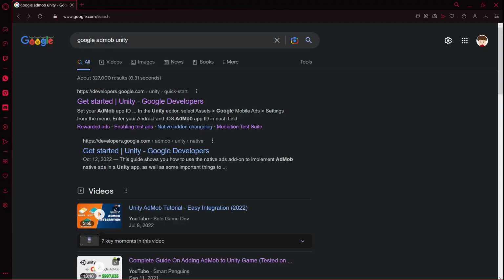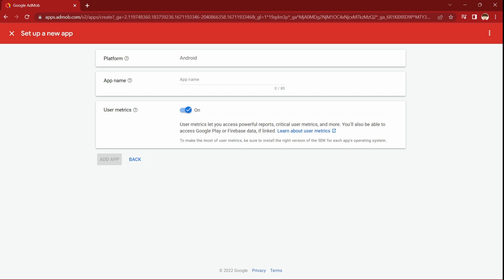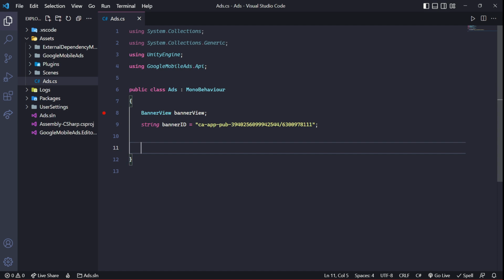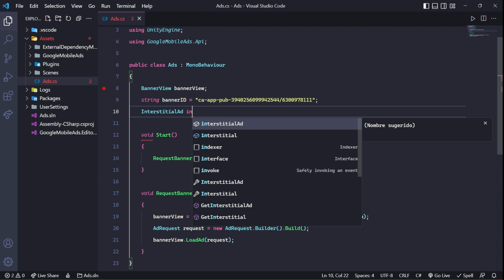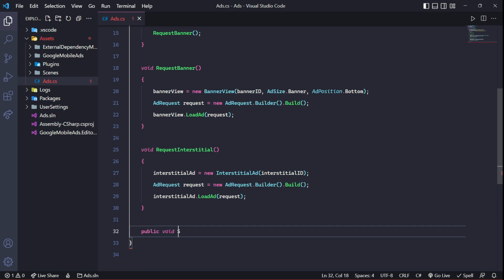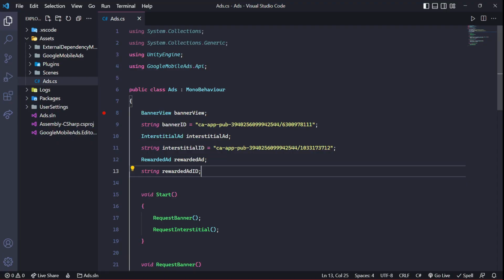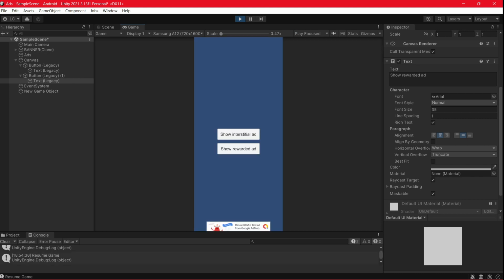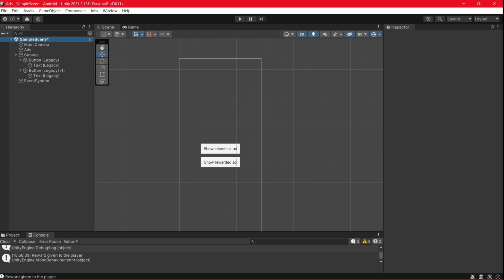💲How to Monetize your Games💸 Unity AdMob Tutorial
So, you have finished making your indie game buuut there is something missing. Earning money. One of the best ways of doing this is by adding ads to your game. You will learn the types of ads and how you can add them to your Unity project step by step in order to start making money with your games

🎵MUSIC🎶
➤Evan King - 20XX
ttps://youtu.be/kZRQosq3PjM

⏰TIME MARKS⏱️
00:00 Intro
00:29 Download, Import and Configurate AdMob Plugin into Unity
03:42 Banner Ad
06:16 Interstitial Ad
10:10 Rewarded Ad